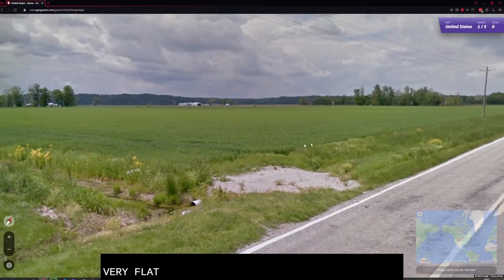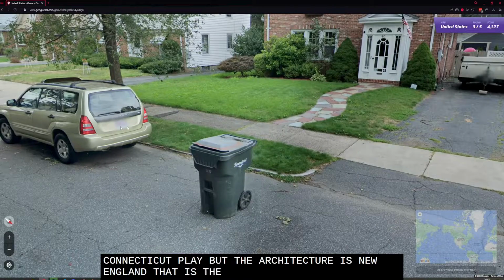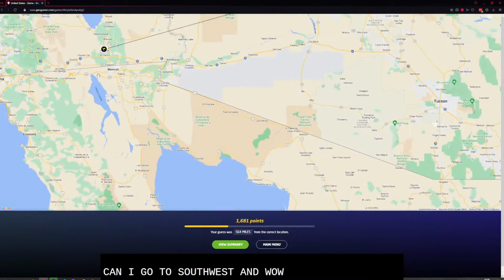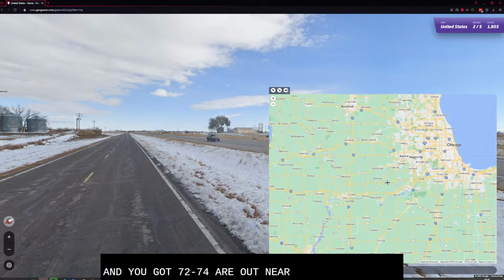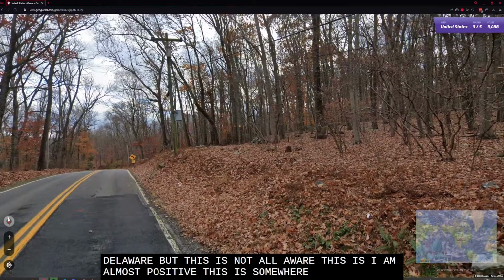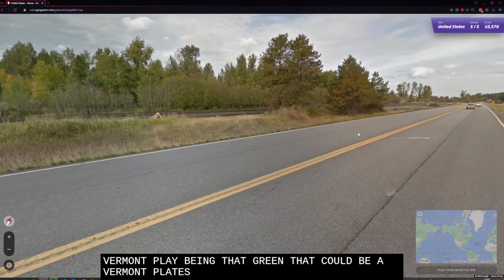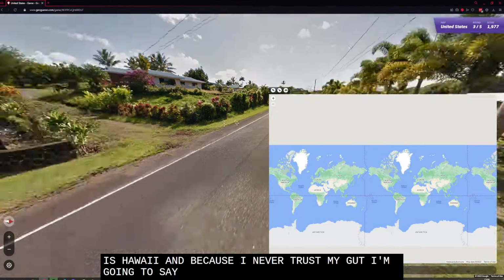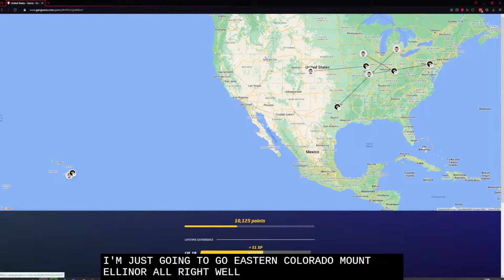Noob Geoguessr USA EP 12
I thought I was doing OK in Geoguessr. But then things started getting a bit difficult.